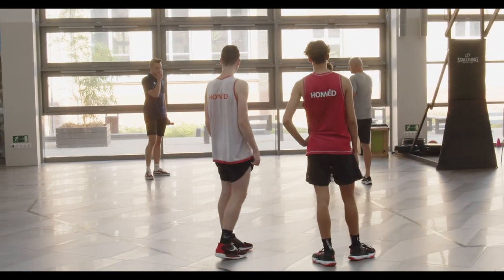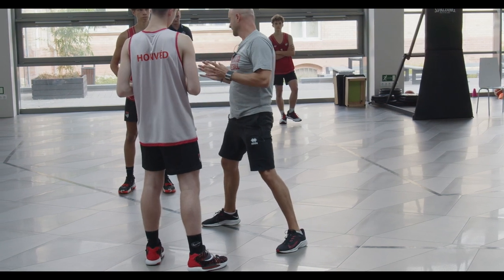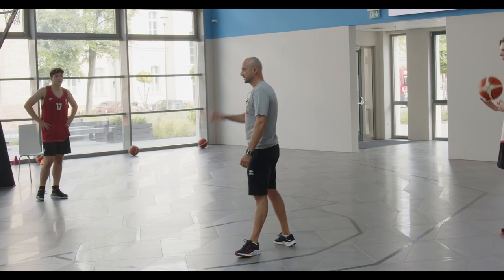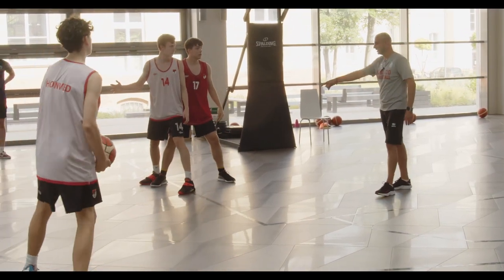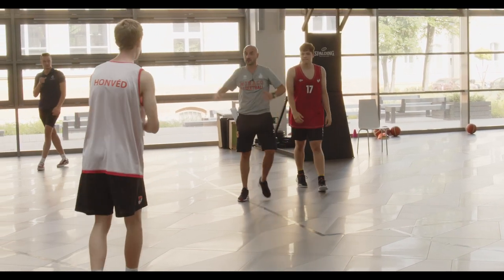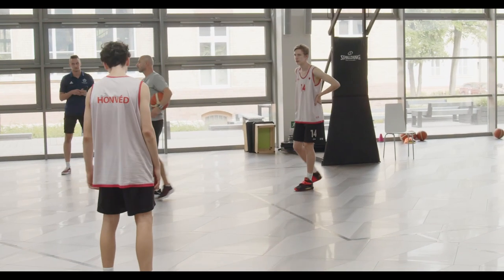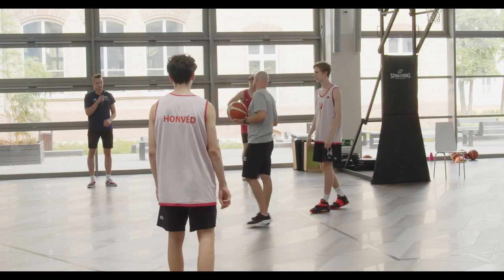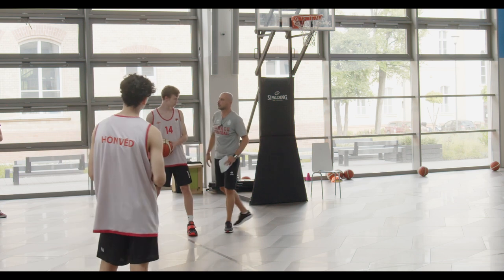Offensive and Defensive Teaching Points in 1:1 Situations (Centers) - Milenko Bogicevic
Nemzetközi utánpótlás edzőtovábbképzés (2022. augusztus 6., Magyar Testnevelési és Sporttudományi Egyetem, Budapest ).